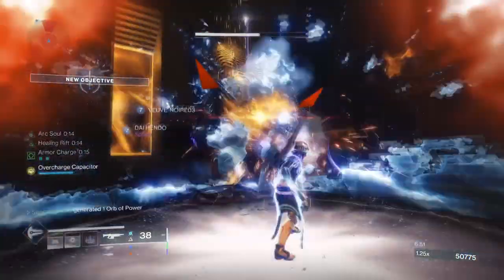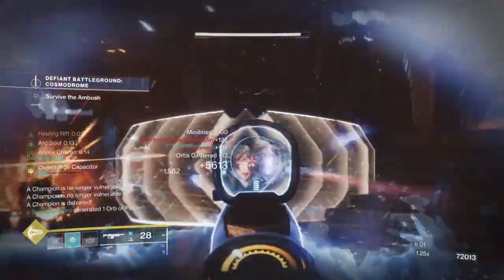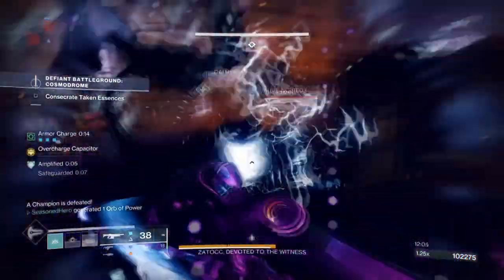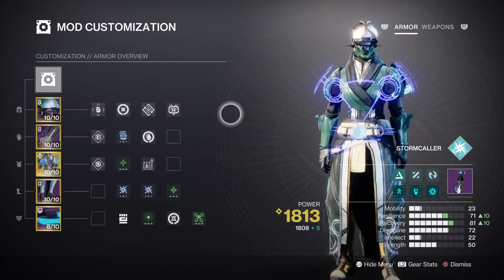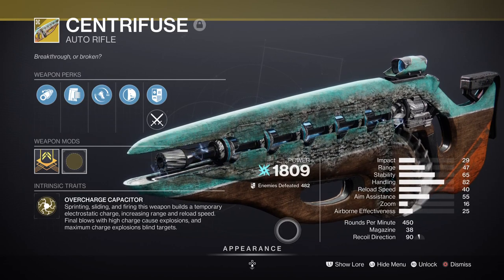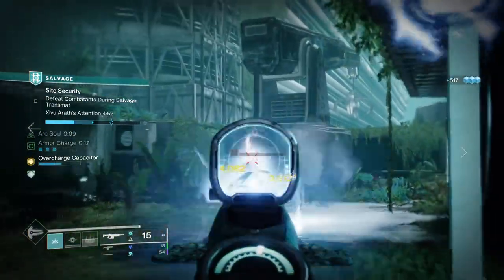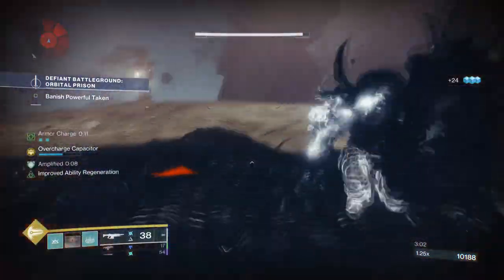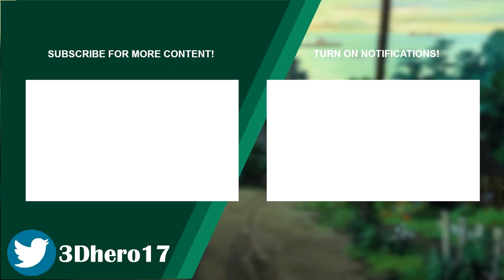Vesper of Radius Is Alot Better With Arc 3.0 NOW! (CENTRIFUSE) Warlock PvE Build - Destiny 2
In todays video we will be combing the effects of Vesper of radius with Centrifuse to create and ultimate and off meta build designed for crowd control in Destiny 2! Simple and straight to the point, this arc warlock build can heal, blind and jolt all targets within its area and is incredibly strong for a new light players to use over time!

00:00 Intro
00:46 Subclass & Fragments Breakdown
02:27 Stats & Mods
04:37 Weapons and Perks
05:47 Conclusion

Enjoy :D